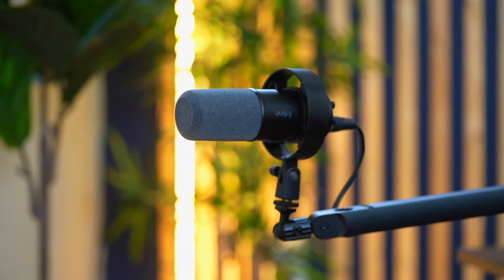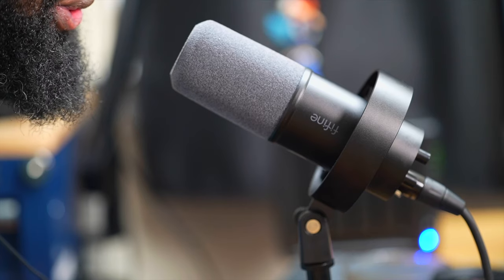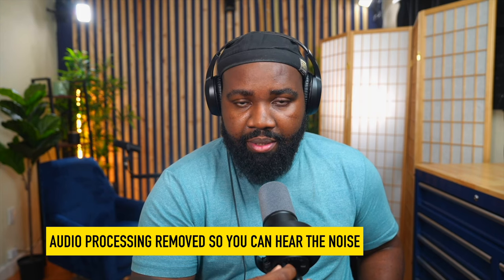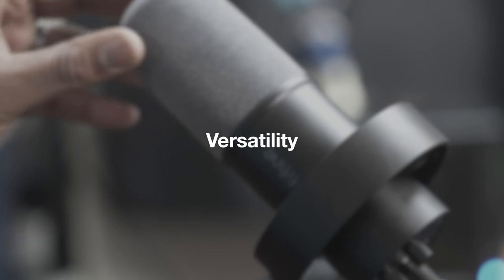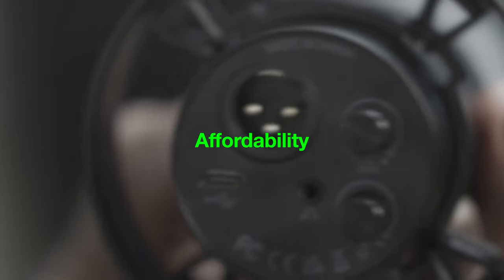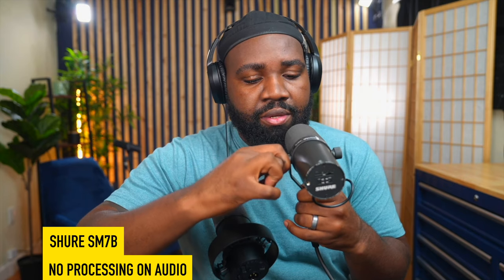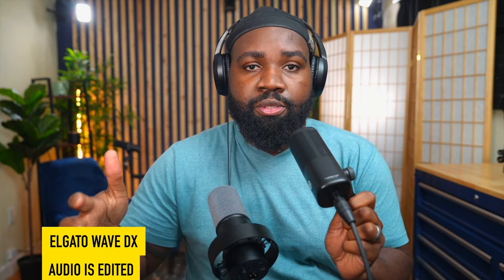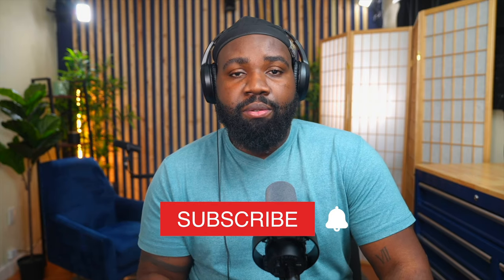Is this Budget Mic good enough | Fifine K688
This FiFine K688 is a great budget mic but how does it compare to the Shure SM7B and The Elgato Wave DX.
Fifine sent me this mic for a review, I like this mic and it's a great USB mic for people who want to podcast with their iPads or streamers.